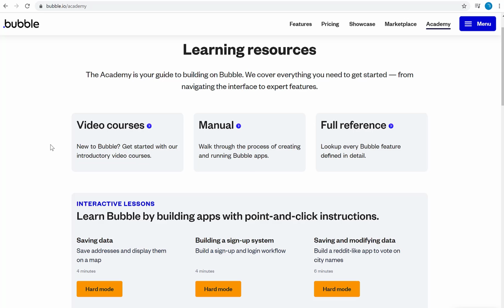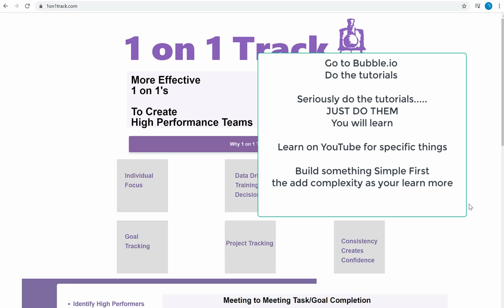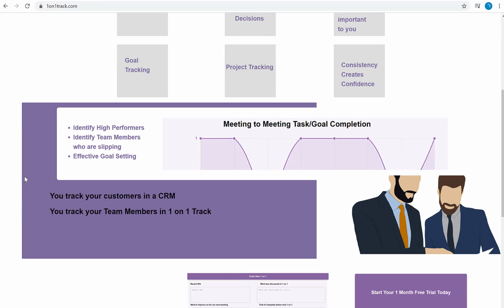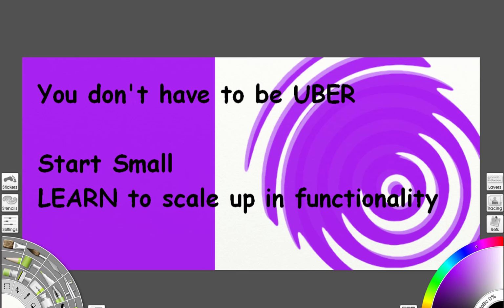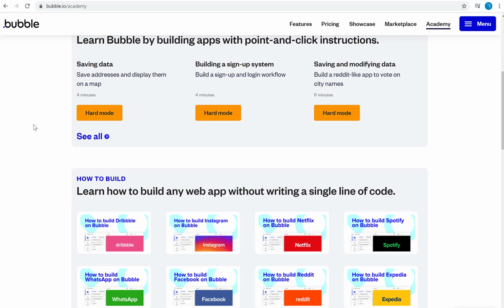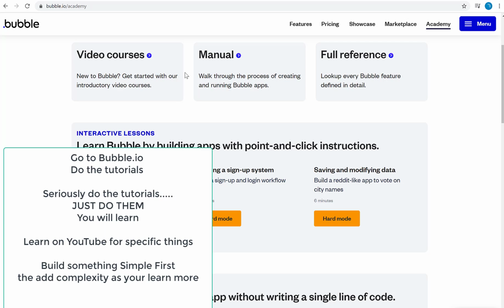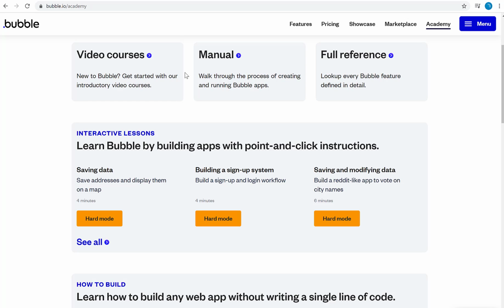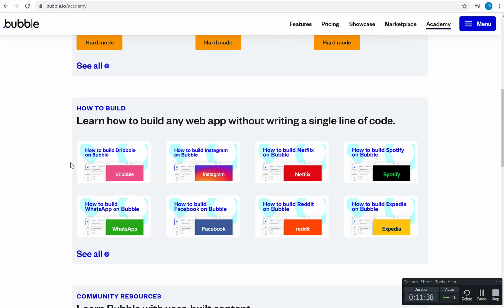how to learn bubble - where to get started with bubble.io - bubble tutorial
This isn't really a tutorial, it's more of a how to get started video. Basically, start small and simple and scale up in functionality.